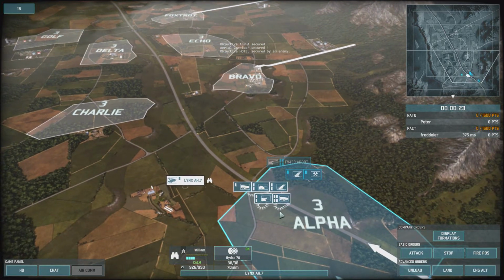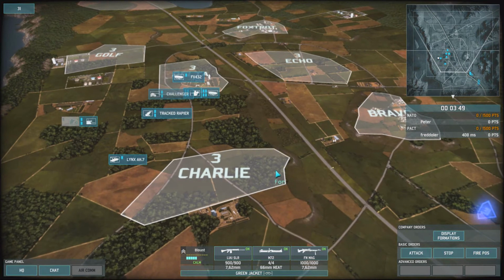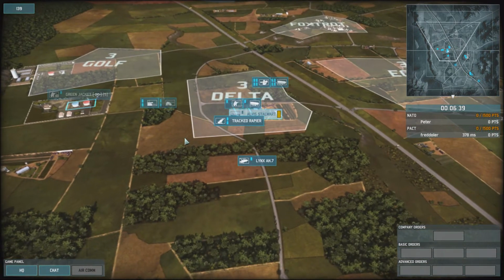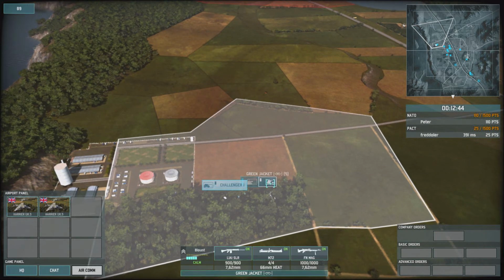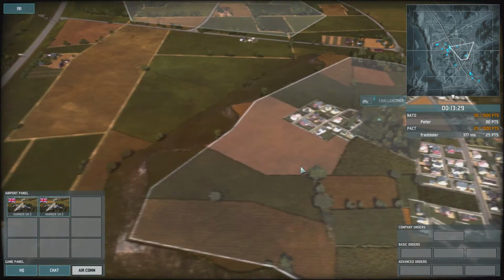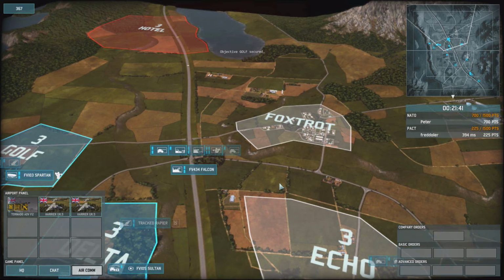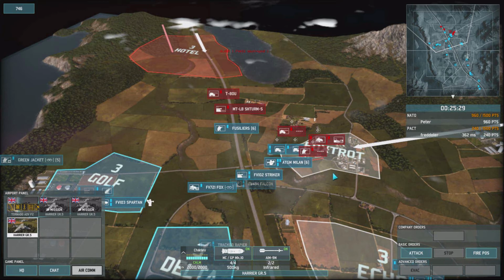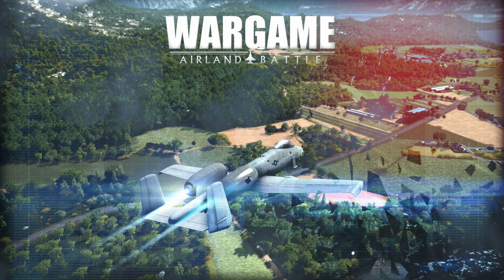Wargame Airland Battle Beta 1v1 with British grit and stuff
This is some simple footage of a 1v1 multiplayer match in the Wargame Airland battle beta. I decided to do a post-commentary on this so excuse the rambling! Any hints or suggestions are very welcome.